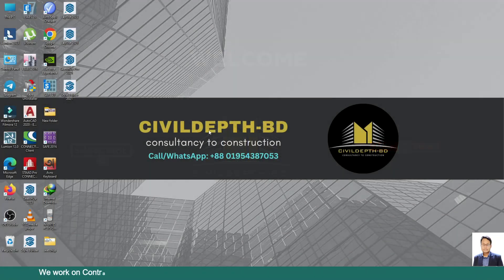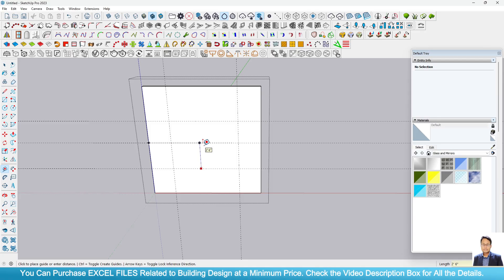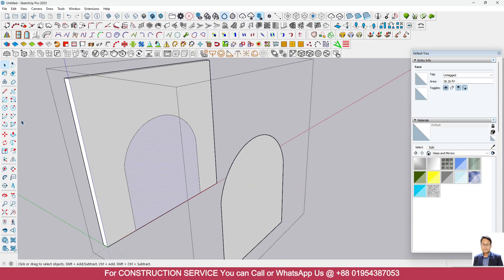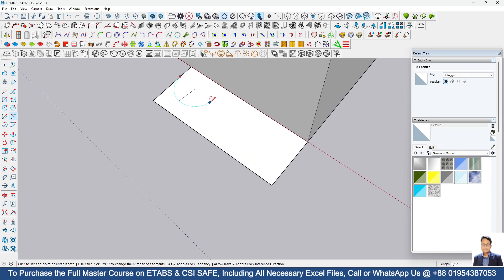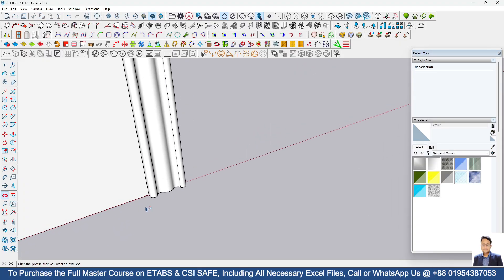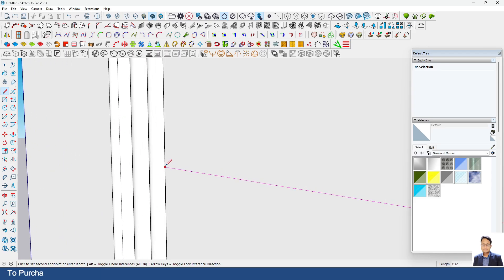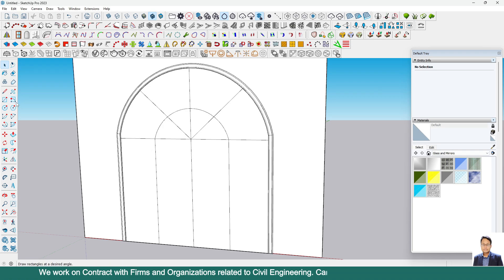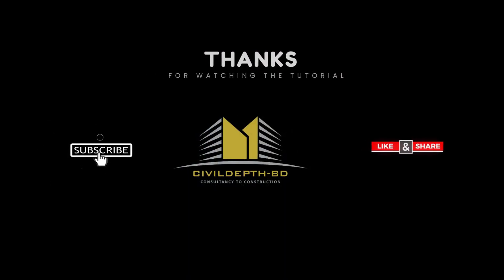SketchUp Arched Window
In this SketchUp tutorial I have shown How to Model Arched Shape Window in SketchUp. Here I have used Some Plugins like Mirror Plugin for Sketchup and Lattice Maker Plugins for Sketchup.

Regards
Aveeseikh Barua
B.Sc. in Civil Engineering
CUET; MIEB